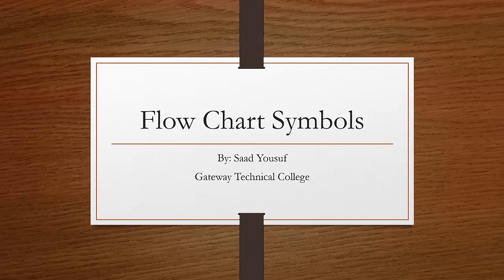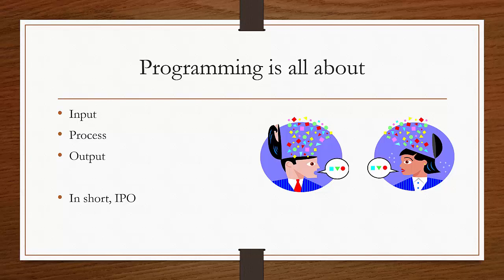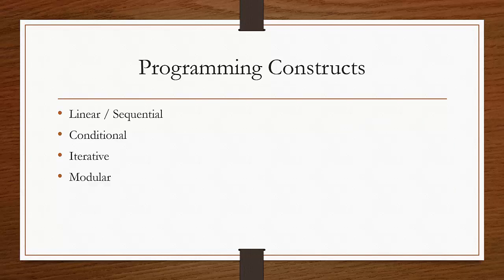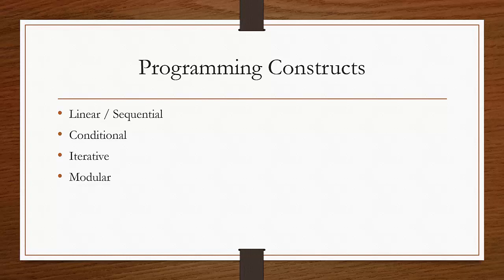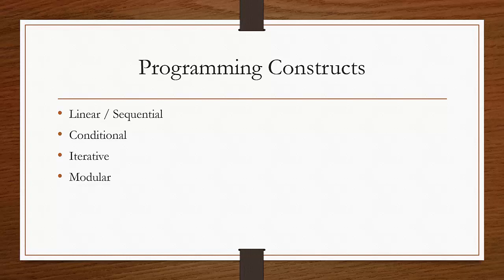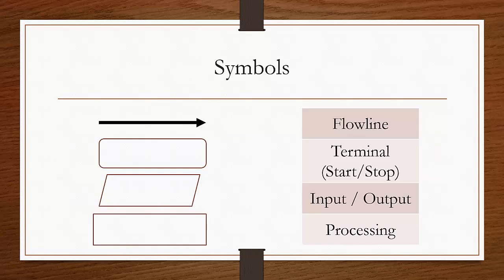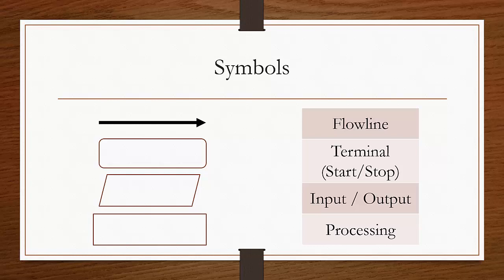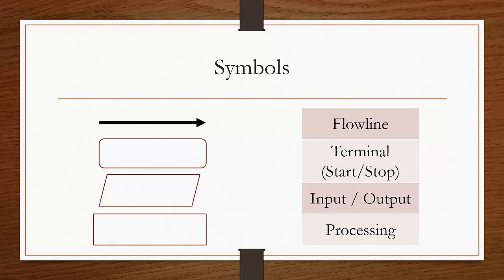Intro to Flowchart symbols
This tutorial talk about flowchart symbols and how and why these symbols are used.